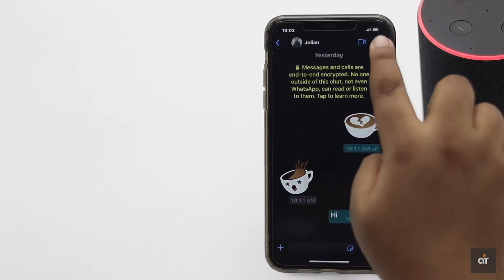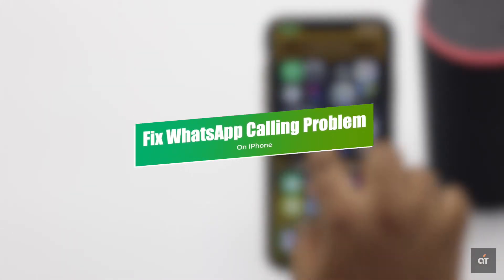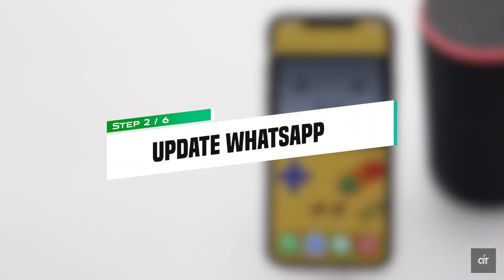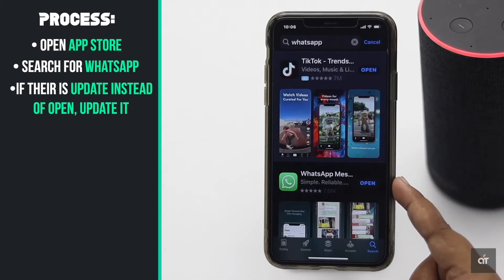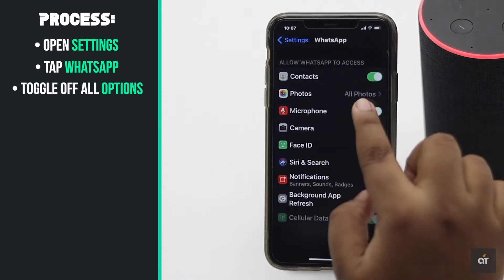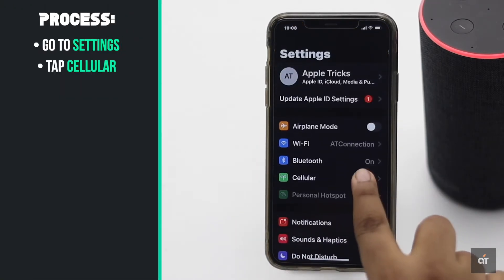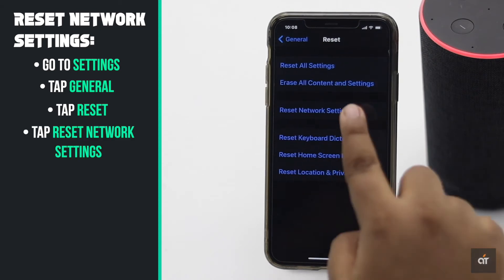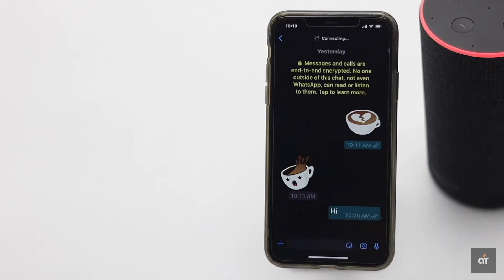Fix WhatsApp Audio Video Calling Problem on iPhone in iOS 14 | WhatsApp Call Not Working on iPhone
Are you facing issues with whatsapp Audio or video calling on your iPhone (11, 11 Pro, 11 Pro Max) after iOS Update? In this video we will show you some easy fixes for WhatsApp call not working problem on iPhone.